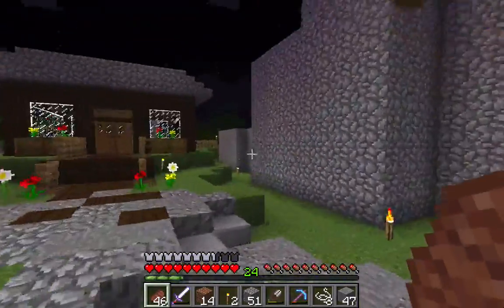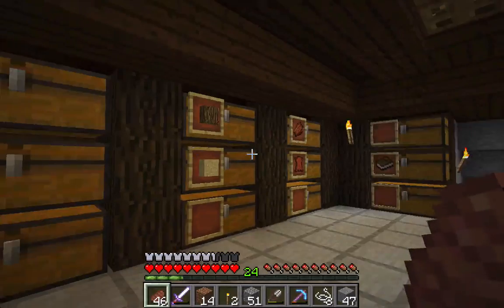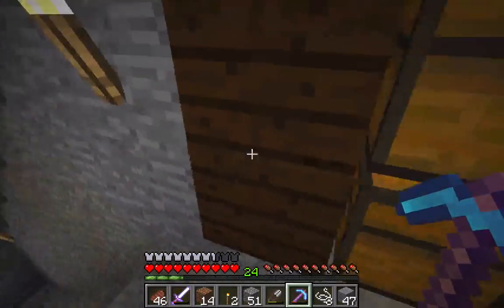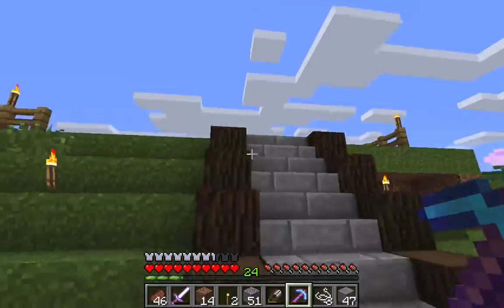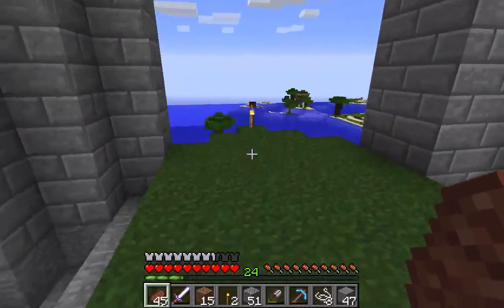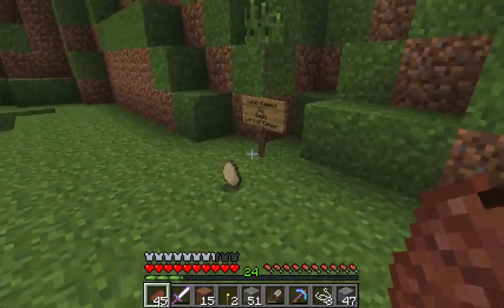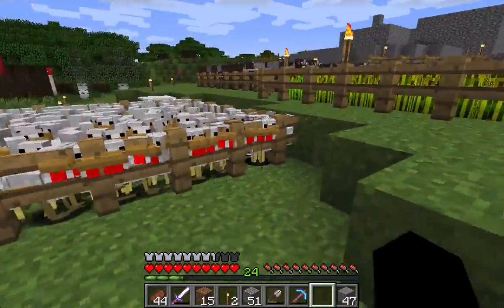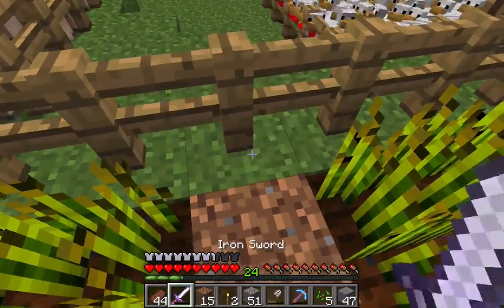Adanicx Survival: Season 2: Episode 1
Remember to leave a rating like or dislike, depends what you think :)